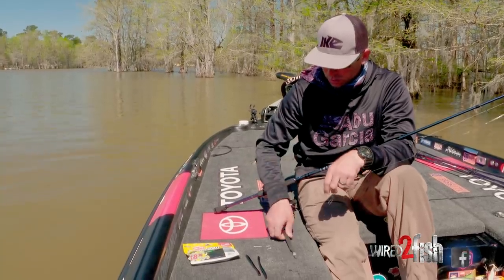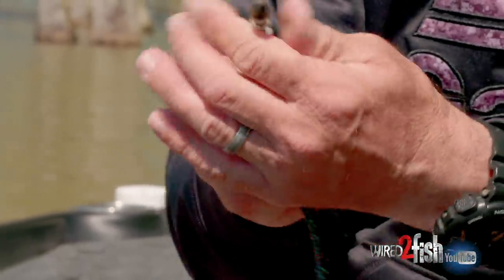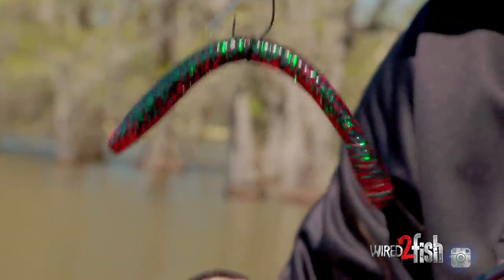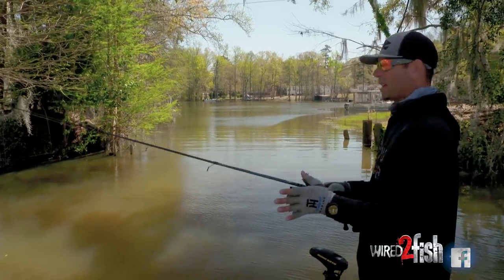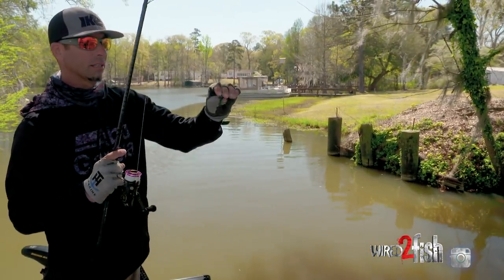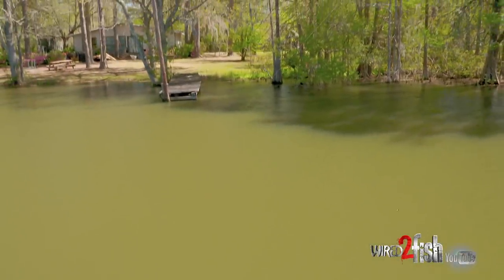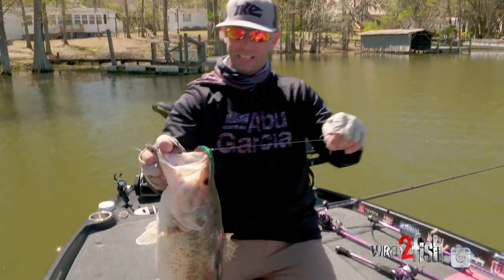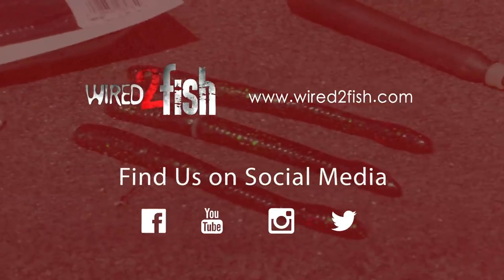Wacky and Neko Rigging Bass 101 [When and Where]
Mike “Ike” Iaconelli relies on both wacky and Neko rigging finesse plastics to get bit — they're arguably the most effective bass rigs for generating bites for anglers of all skill levels and produce even when fish are in a negative mood. Iaconelli shows us how to rig each, the differences between the rigs and when to fish them.

Both techniques make heavy use of stick worms and other thin plastics but the similarities end there. Ike favors the use of a weightless wacky worm when targeting bass in shallow areas with little depth change (think grass or gravel flats). He fishes the weightless wacky rig suspended and horizontally, allowing him to cover water more efficiently when searching for fish. Ike demonstrates his typical wacky rigging process, emphasizing the importance of o-ring positioning and hook placement.

In contrast, the Neko rig excels around areas of rapid vertical change such as steep drop-offs, seawalls, or adjacent to vertical cover such as standing trees, grass, and dock and bridge pilings. The position of the o-ring and the addition of a nail weight radically change up the action of the Neko rig, essentially making it a vertical presentation to be fished along the bottom instead of suspended in the water column like a wacky rig.

Both are finesse presentations that fish best on spinning tackle. Iaconelli shares preferred rod action and line specifics, and why he favors a braid and fluorocarbon combination over other line options.